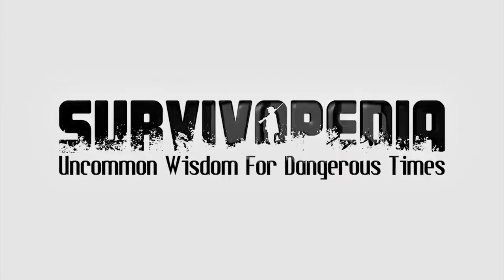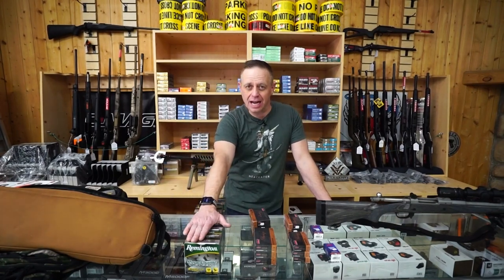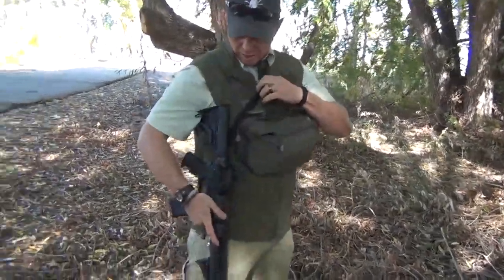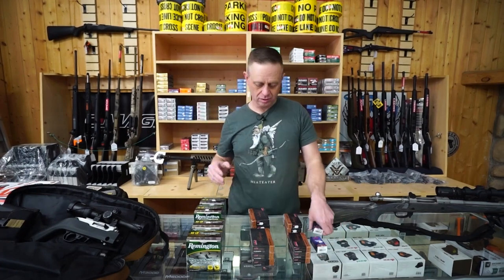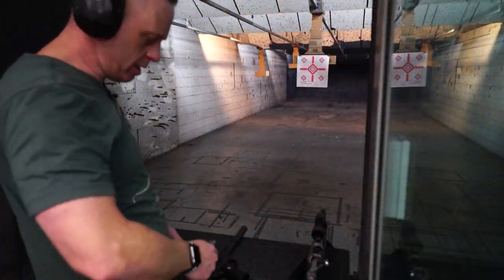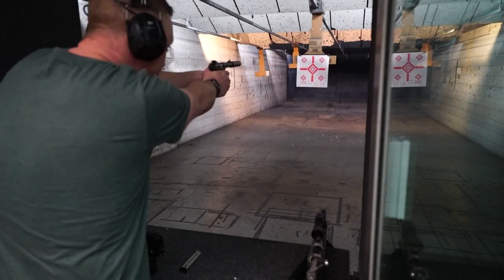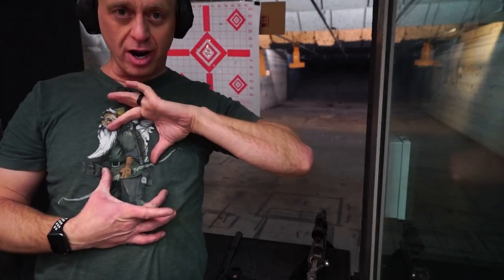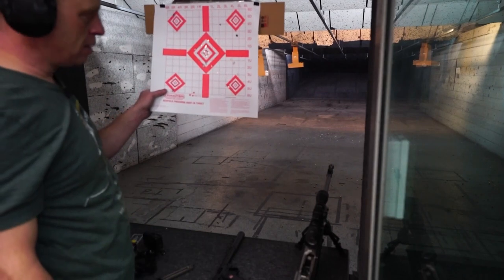The Ultimate Bug Out Gun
Tyler White compares different types of guns and ammunition for a bug-out scenario. Is the 12 gauge shotgun, the 308, the AR-15, or just an everyday '22?